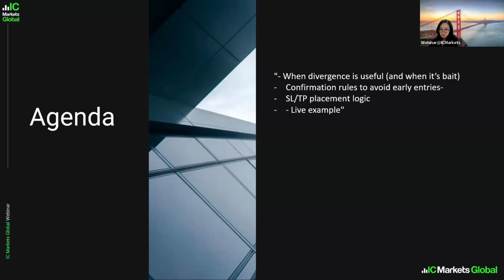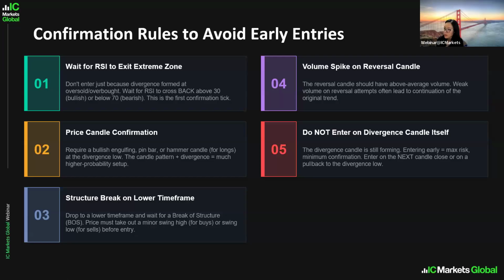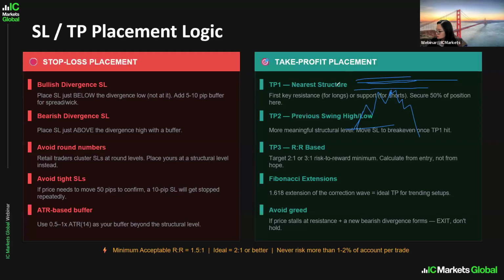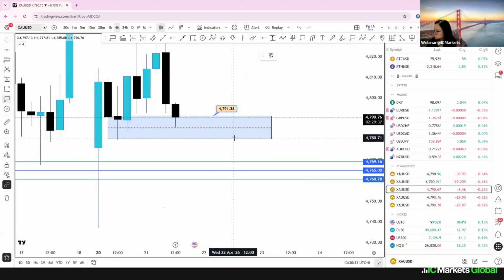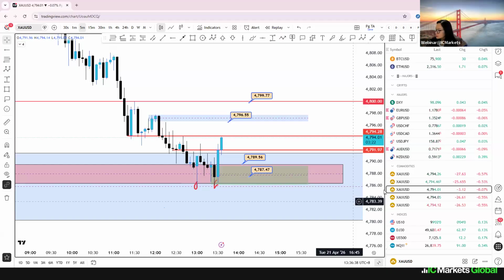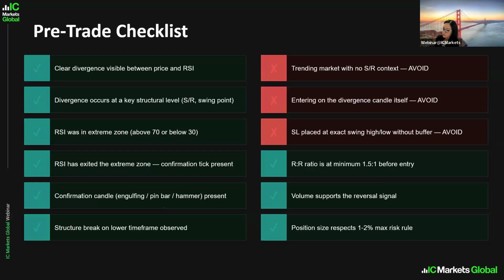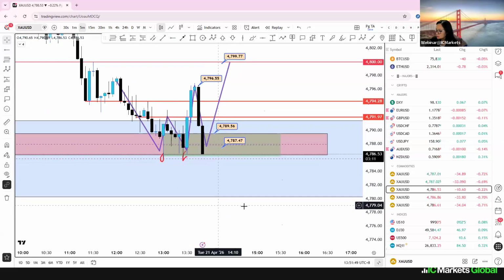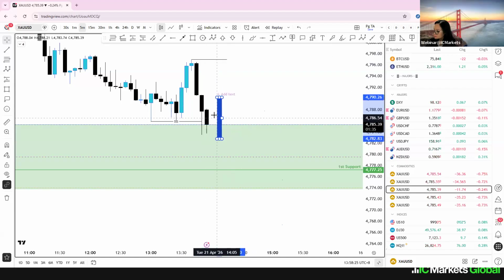RSI Divergence & Failure Swings | Peggy | 21 April 2026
"- When divergence is useful (and when it’s bait)
- Confirmation rules to avoid early entries
- SL/TP placement logic
- Live example"